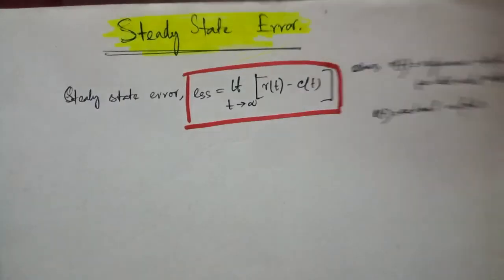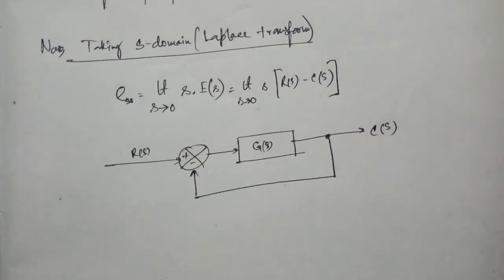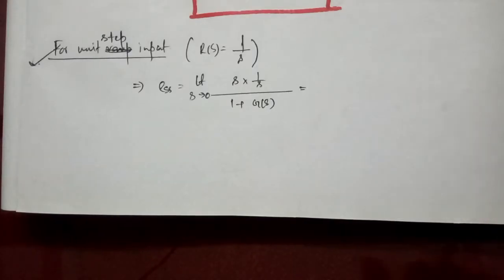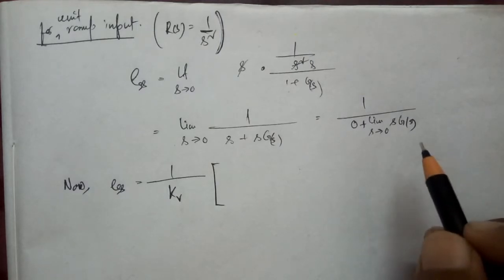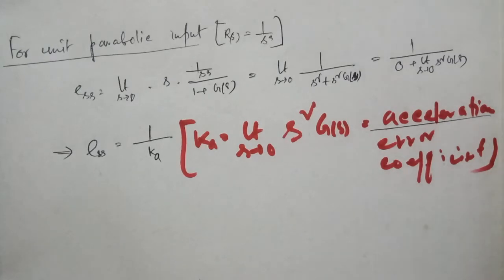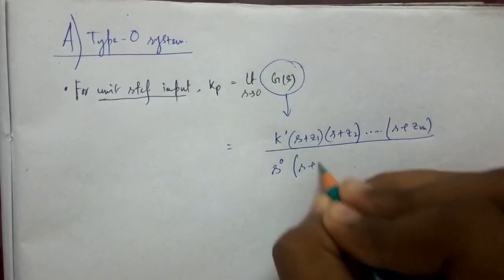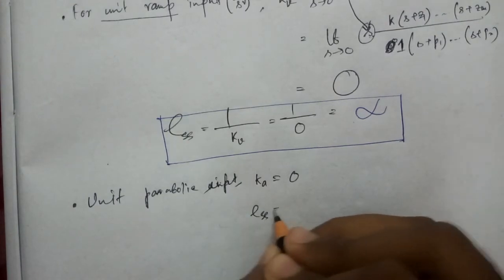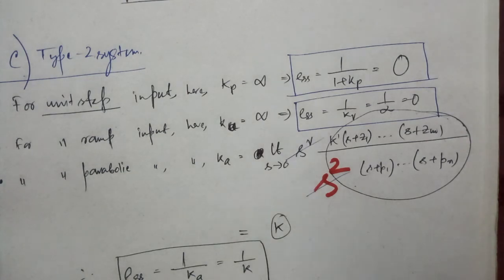Steady State Error| Kp,Kv,Ka |Control System